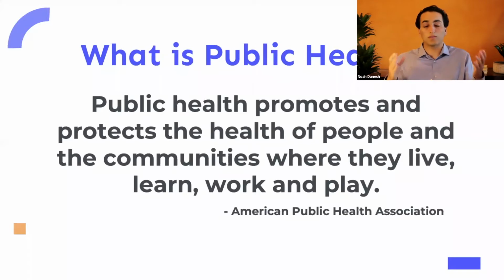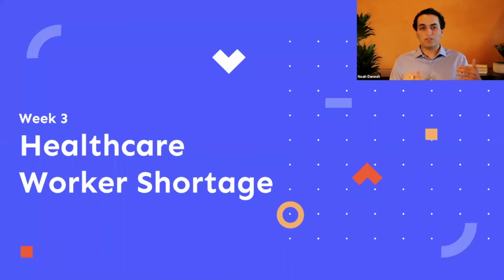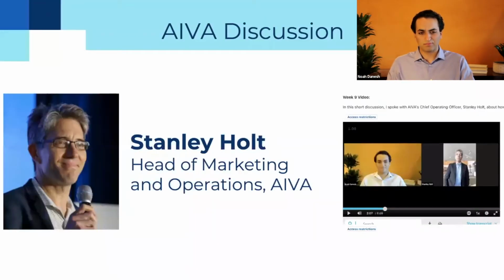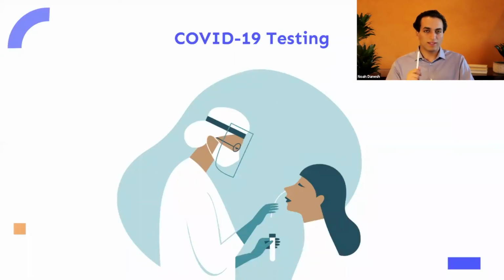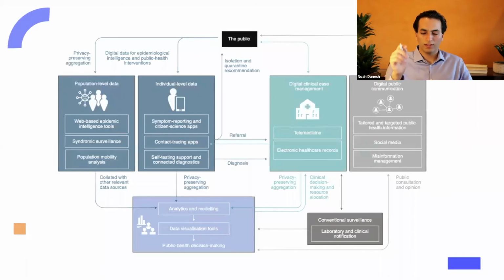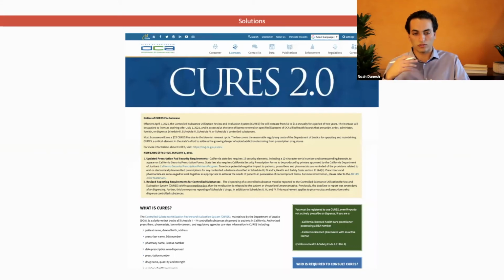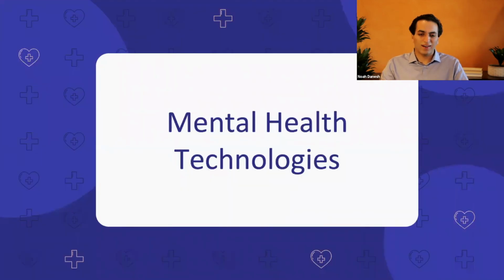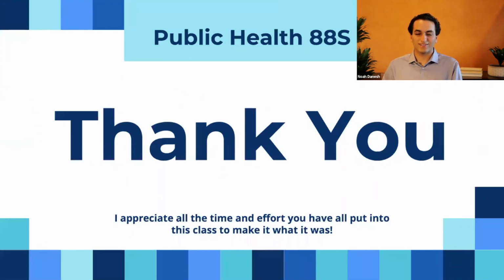Quarter Overview Video – UCLA Public Health 88S "Innovation in Medicine & Public Health"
This overview covers the topics from the 10 weeks of "Public Health 88S - Innovations in Public Health: Impact of Technology" USIE course at UCLA.

0:00 Intro
0:41 Week 1 - Public Health
2:45 Week 2 - Underserved Communities
8:59 Week 3 - Healthcare Worker Shortage
15:40 Week 4 - Access to Health Information
20:57 Week 5 - Technology & COVID-19
29:16 Week 6 - Personal & Community Tracking
33:08 Week 7 - Opioid Epidemic
38:11 Week 8 - Barriers
46:31 Week 9 - Negative Effects
47:17 Week 10 - Conclusion